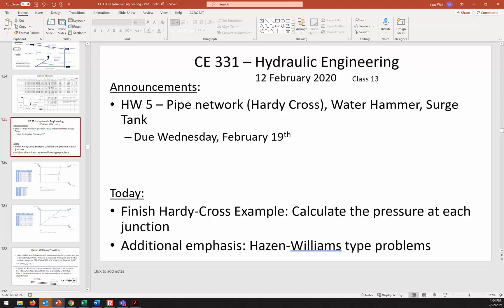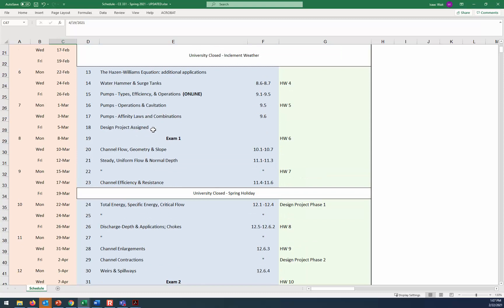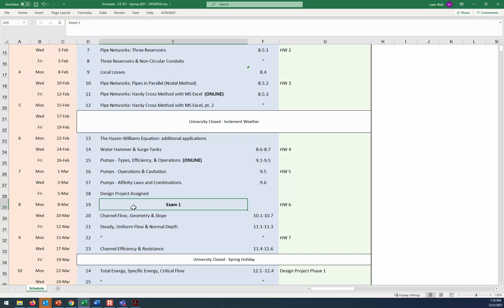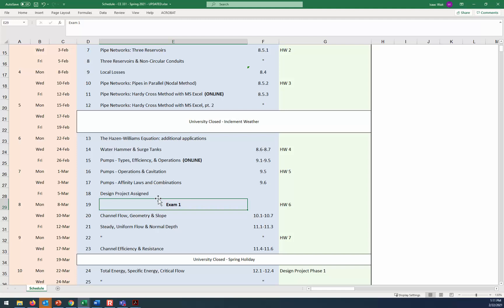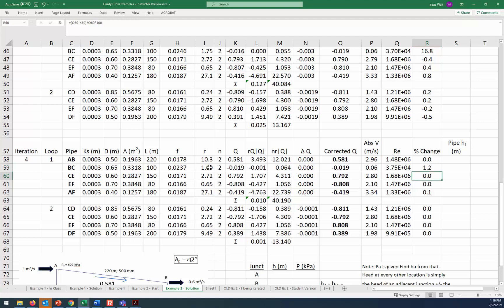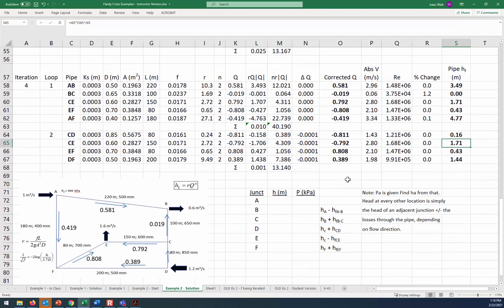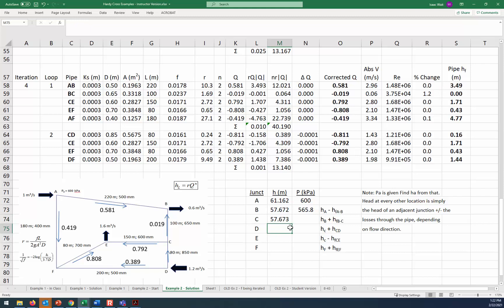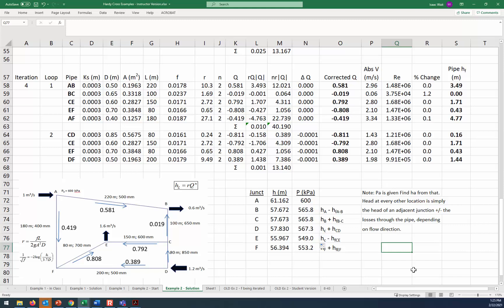Hardy-Cross method: finding pressure; Hazen-Williams practice - CE 331 (22 Feb 2021) Class 13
If there's something you need that isn't on that site, let me know and I'll put it up.  (Note: I do not distribute .ppt files of my lecture notes, and do not have .pdf copies of any textbooks that I utilize.)